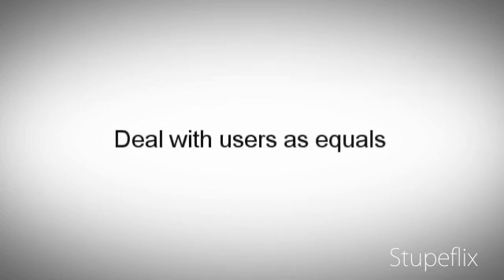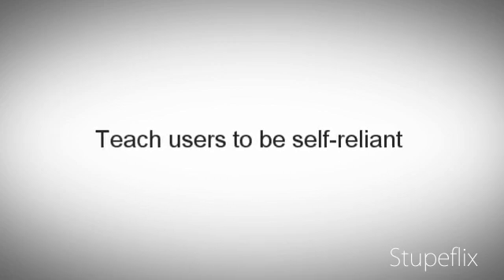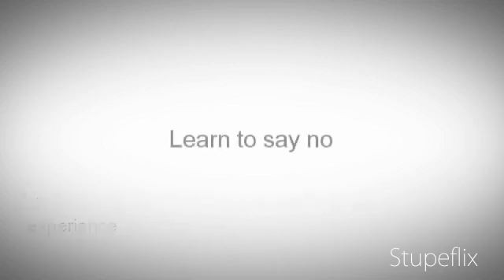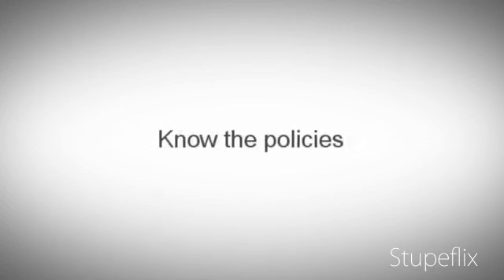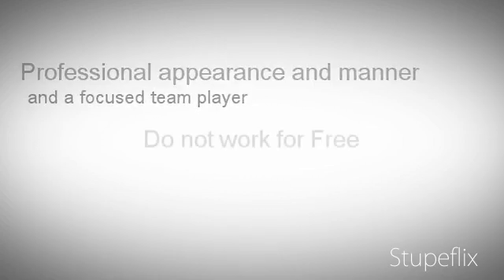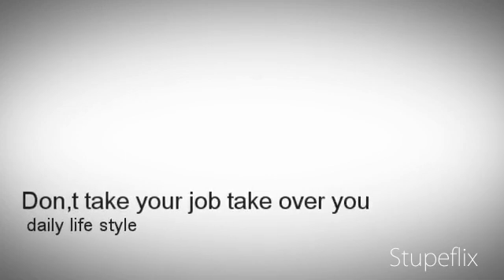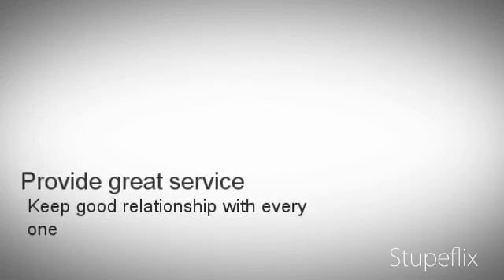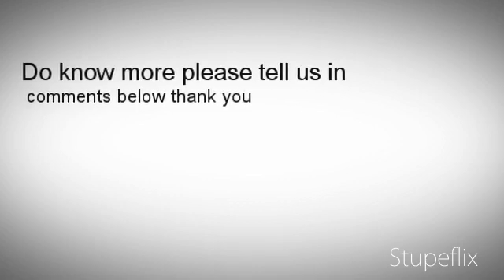Tips for Help Desk Support Technicians